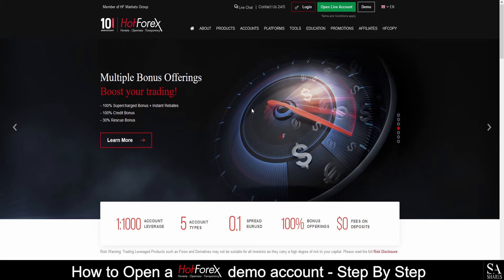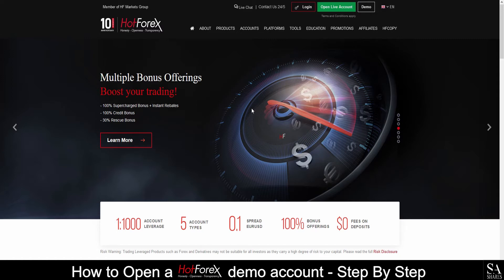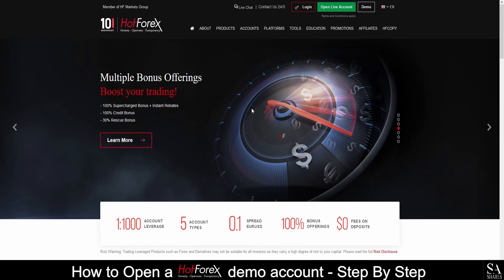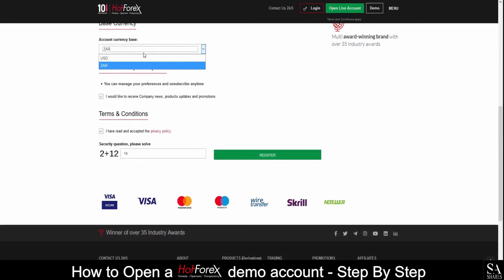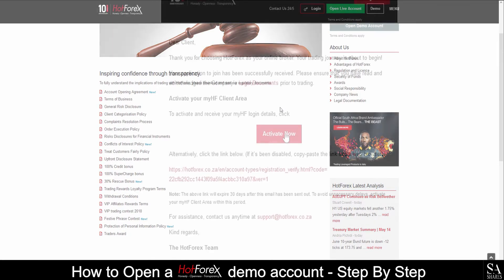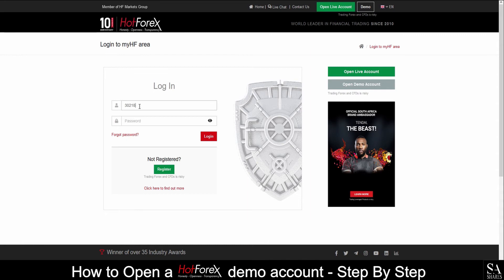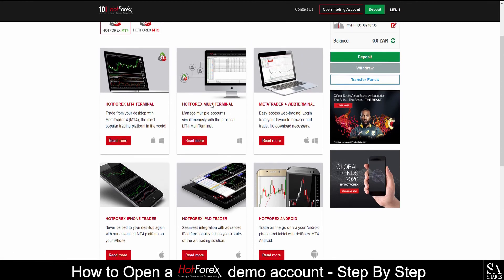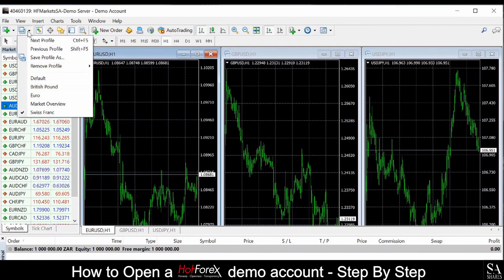How to Open a Hotforex Demo Account - A Step By Step Guide for Beginners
In this 4 minute guide, we will show you step by step how to open a FREE HotForex Demo Account.

This Video Includes:

📢 and more...

Quick Overview on Hotforex:

WHAT IS HOTFOREX?

According to research in South Africa, HotForex was founded in 2010 and has its headquarters in Cyprus. HotForex is an award-winning forex and commodities broker that provides trading services and facilities to both retail and institutional clients.

HotForex is a multi-asset broker that offers Forex and Commodities through CFDs trading services and the choice of several account types and trading platforms.

HotForex offers efficient tools to allow individuals and institutional customers to trade Forex and derivatives online.

The brokerage firm itself has headquarter in Cyprus, but serves several global offices in Dubai, South Africa and offshore entities in St Vincent and the Grenadines.

HotForex also has impact in African, Asian and MENA regions and trades along with the applicable licenses that regulate the Forex industry.